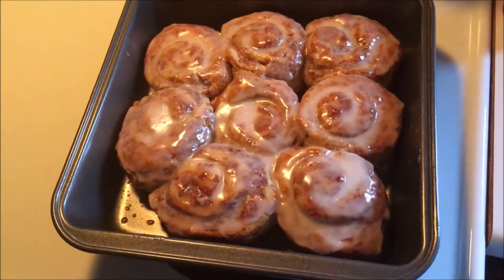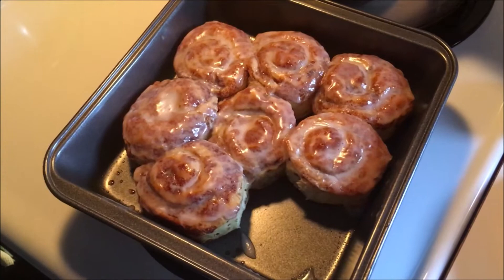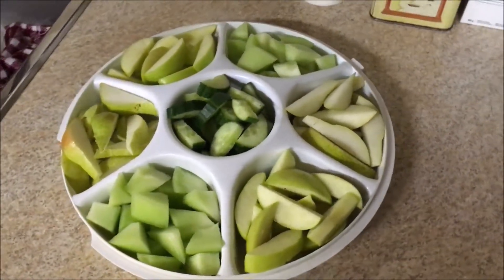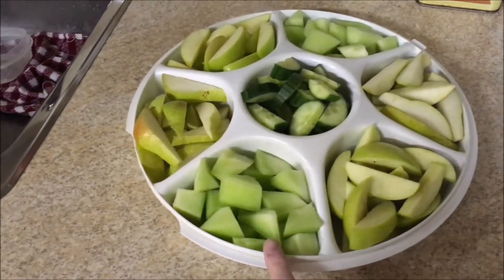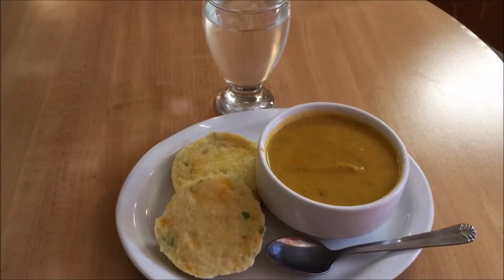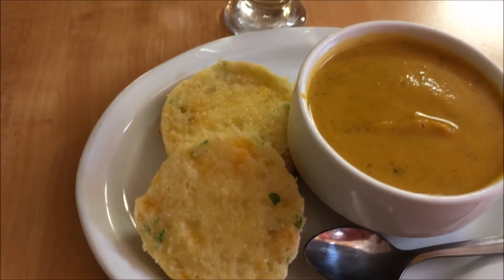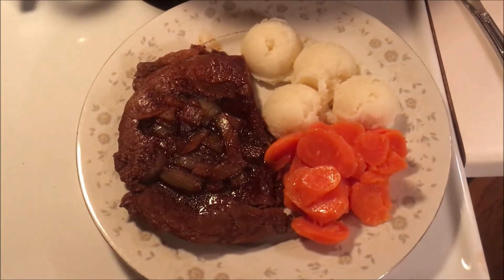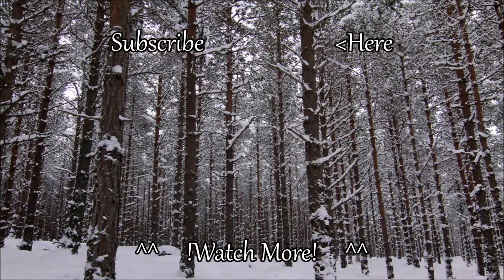🍏 🍈 🥦 🍐 🥬 !Very Green! !Food Journal Friday! 🥬 🍐 🥦 🍈 🍏 ~ Week 6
Remember Friends "Progress not Perfection!"

~School Lunch Sundays               - School Lunches made the week prior.
~Motivational Mondays                - Anything to help motivate each other!
~Week In The Life Wednesdays  - WITL, DITL or VLOG style video.
~ Food Journal Fridays                 - What I ate on any given day.
~ Surprise Saturdays!             - Who knows what kind of video might show up!

Leave me a comment letting me know what other kind of videos you'd like to see from me, down below!

xo Noel xo